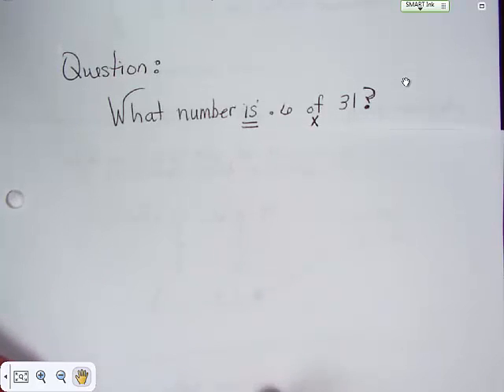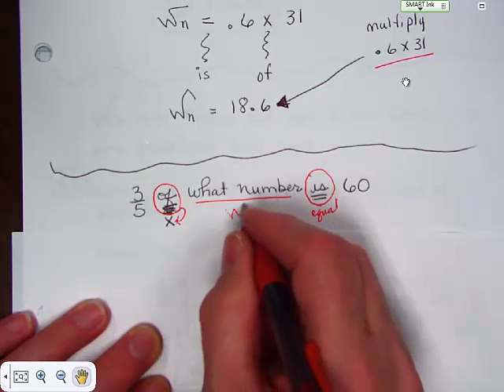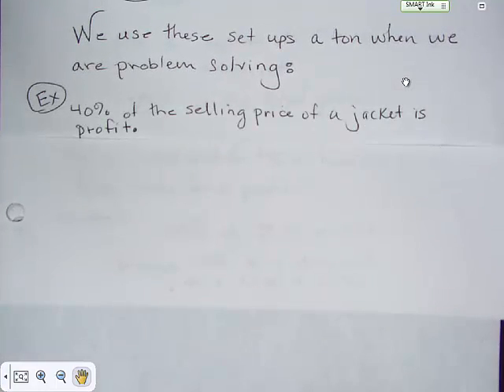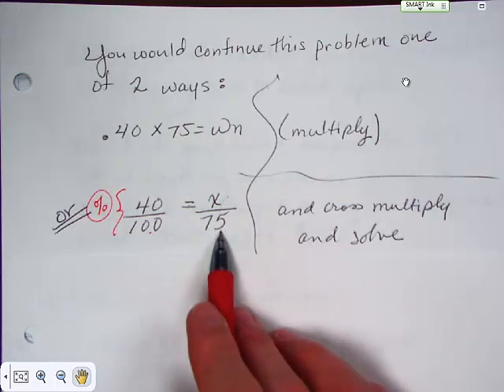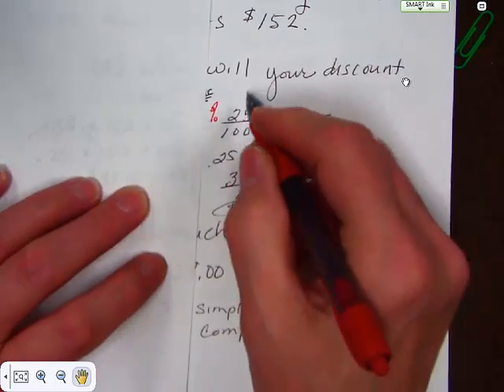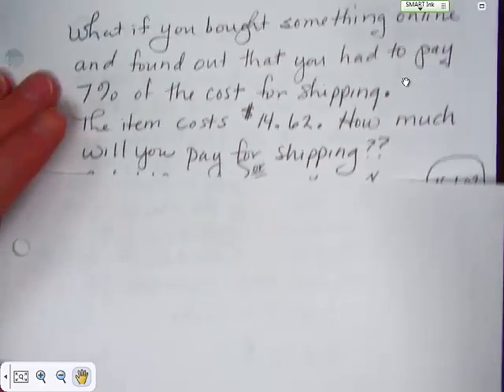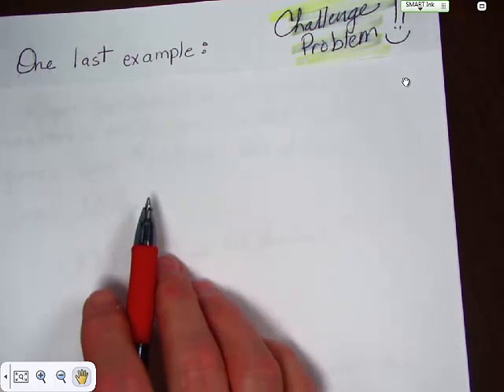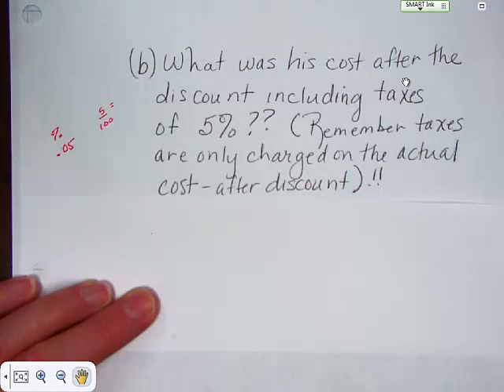Saxon Course 2 Lesson 60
Fractional part of a number and Percents of a number